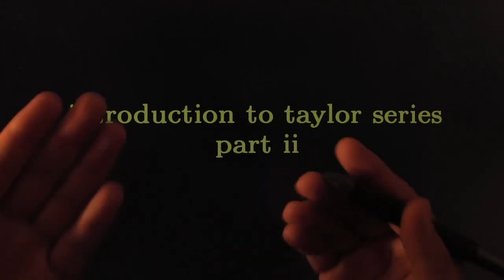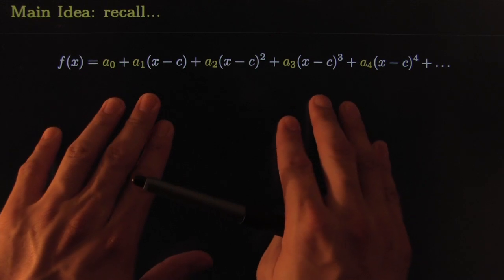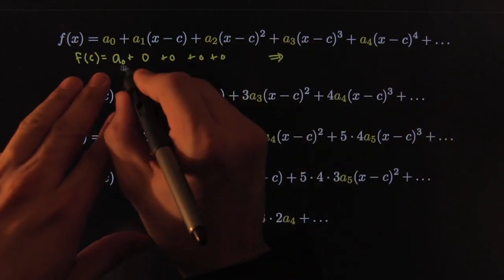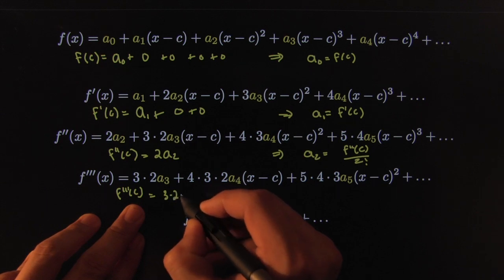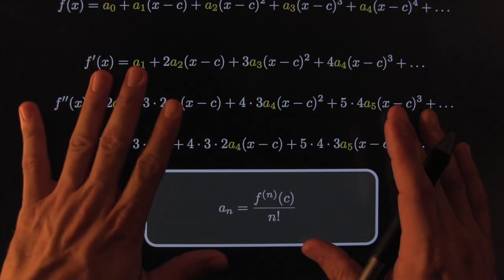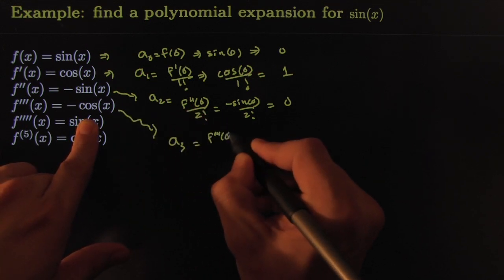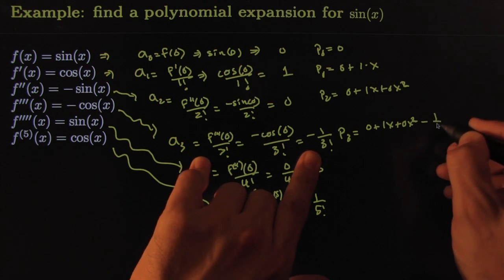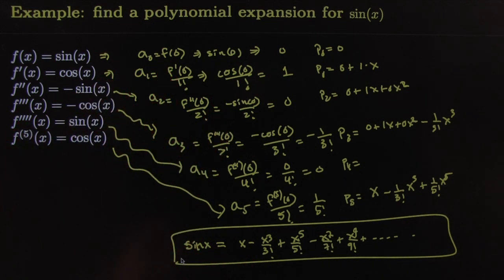151.wk10.taylor.series.ii.main idea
This video is about 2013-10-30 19:59:13